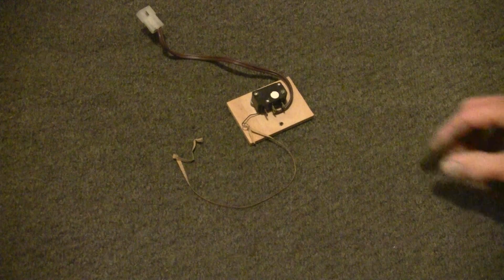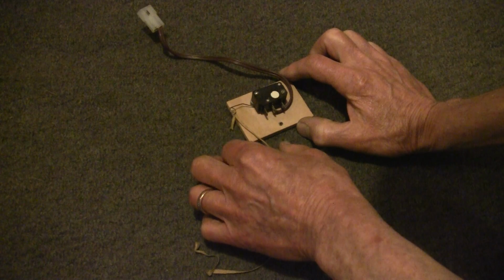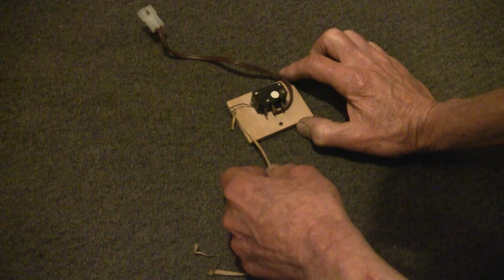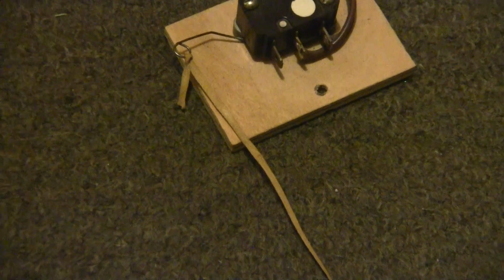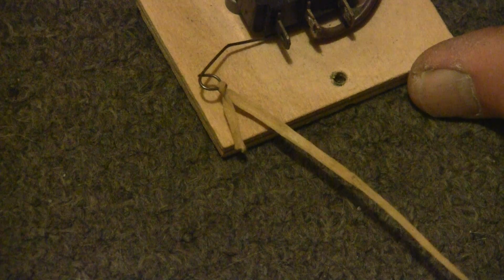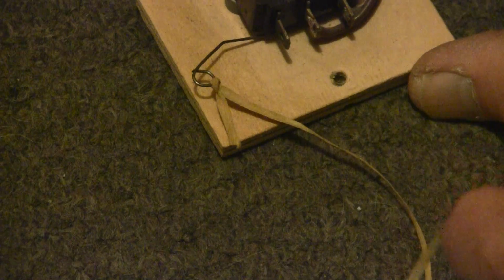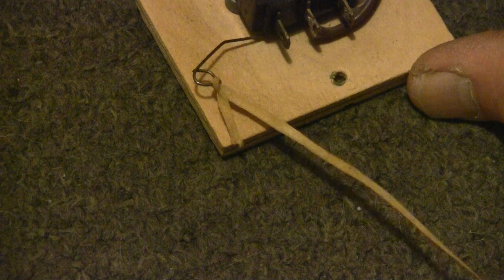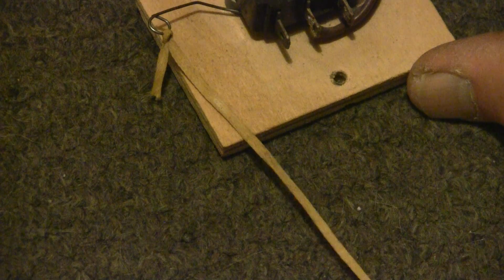Operation of the Sensor Switch in a 650 pump kit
Shows how the sensor switch in a 650 pump kit got stuck in the Play position.